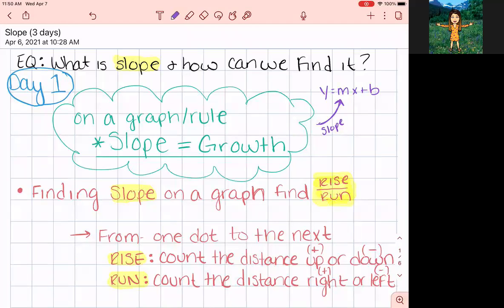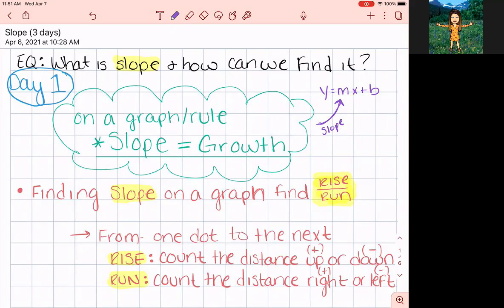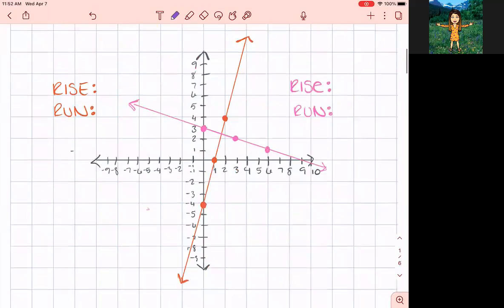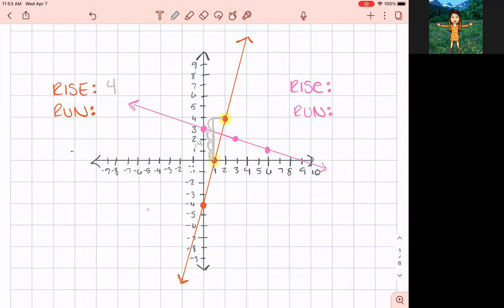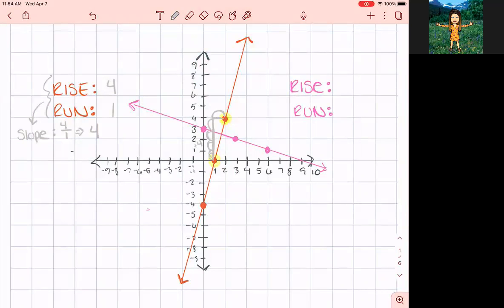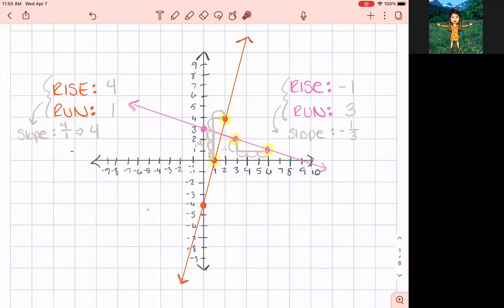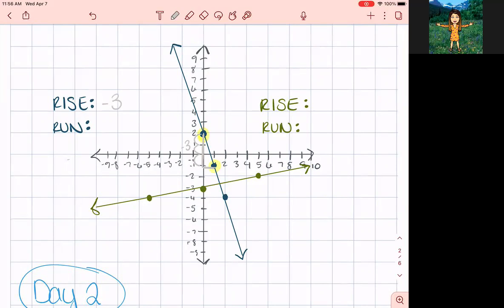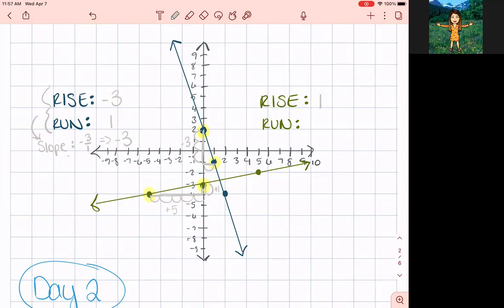(Monday 4/12) Slope from a Graph Notes